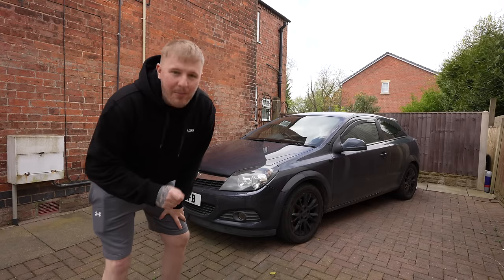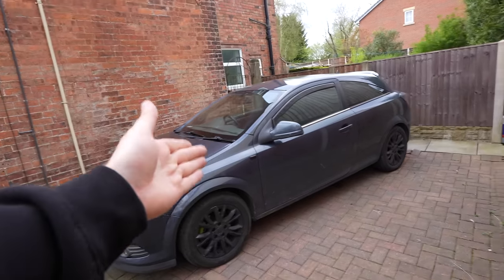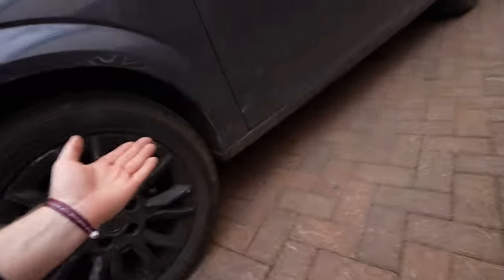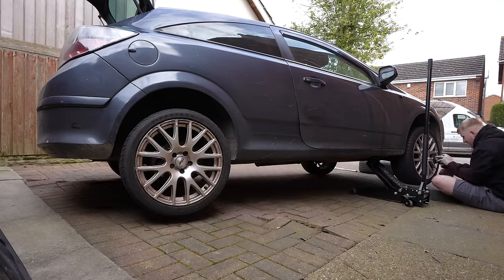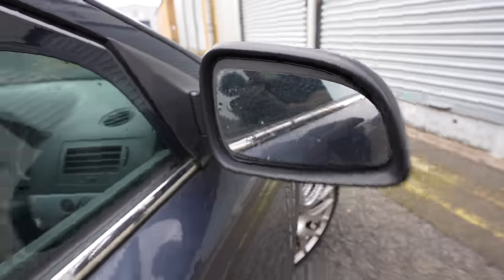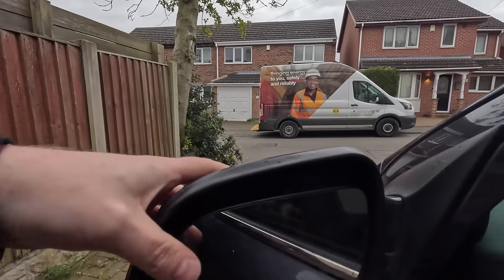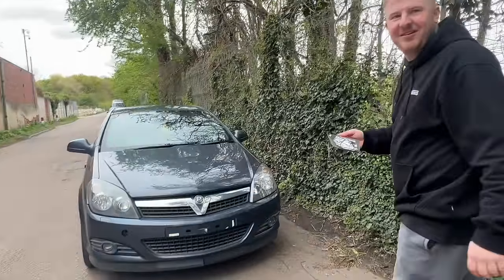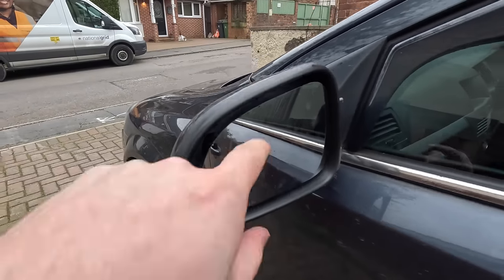SAVING A VAUXHALL ASTRA FROM THE SCRAPYARD - PART 5